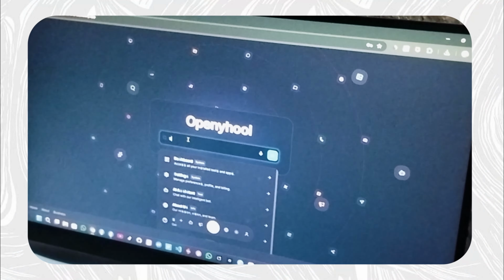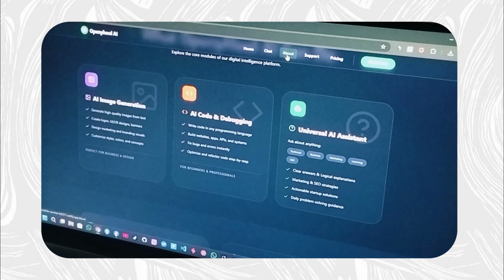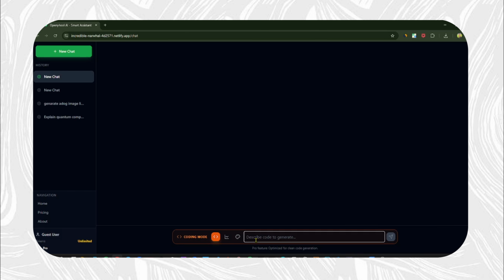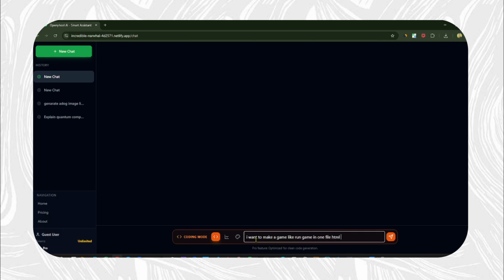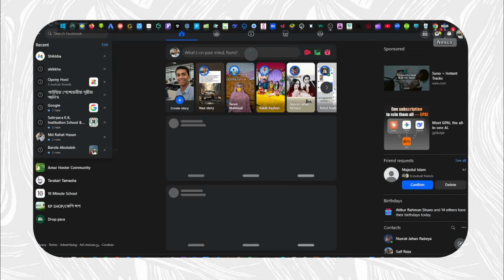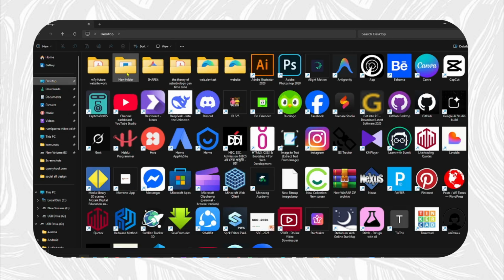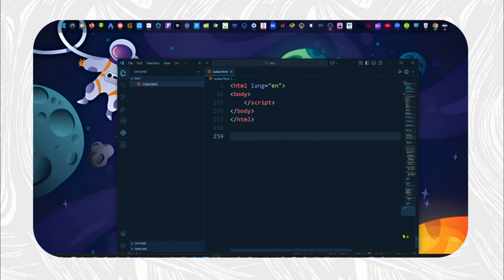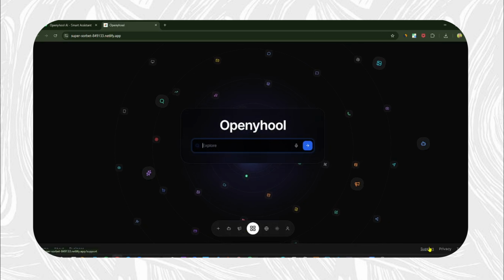How to make website using ai ? Openyhoolai 2026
In this video, learn how to make a website using AI with OpenyHool AI (2026) — step by step.
No advanced coding skills needed 🚀

OpenyHool AI helps you generate website code, design layouts, write content, and build full websites using artificial intelligence. Whether you’re a beginner, startup founder, or developer, this AI website builder makes web development faster, smarter, and easier.

🔥 What you’ll learn:

How AI builds a website automatically

Using OpenyHool AI for web design & code generation

Create websites without coding

AI tools for web development in 2026

Build faster with AI-powered technology

This tutorial is perfect for:
✔ Beginners
✔ Entrepreneurs
✔ Freelancers
✔ Developers
✔ Startups

Start building modern websites with AI-powered tools and take your ideas online in minutes.